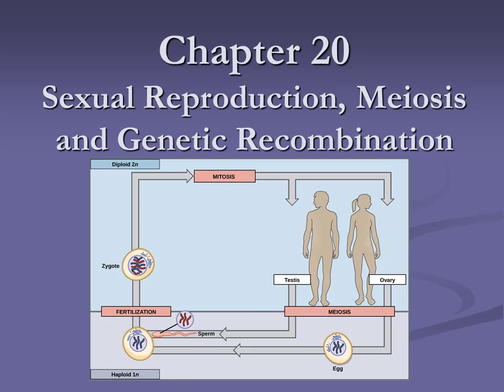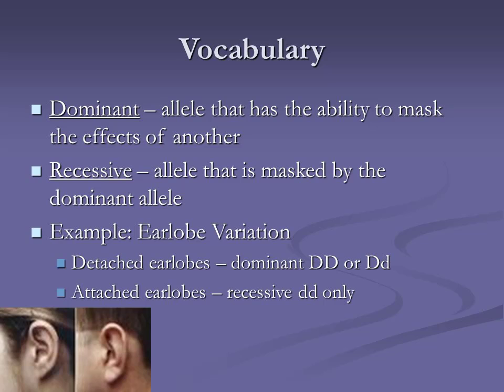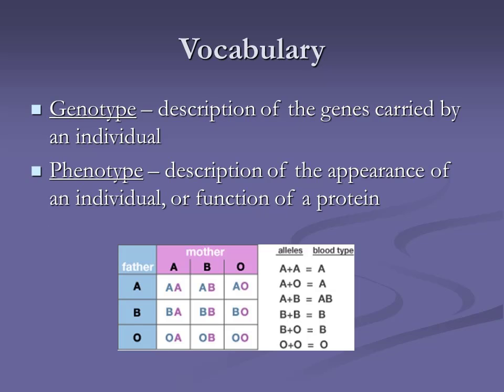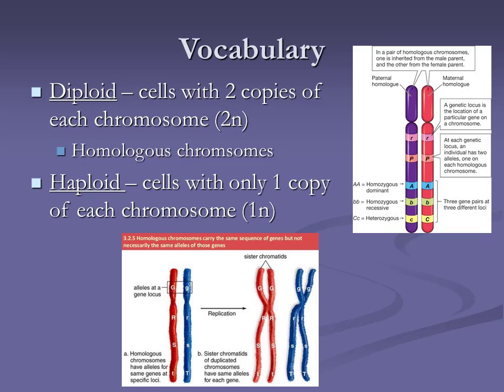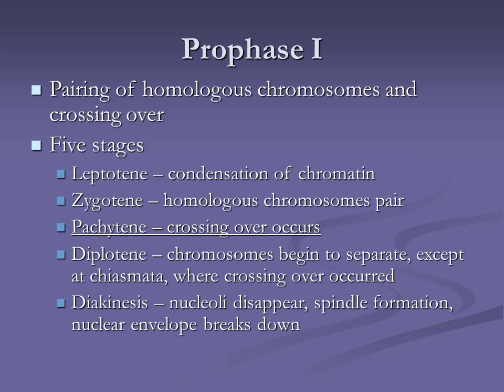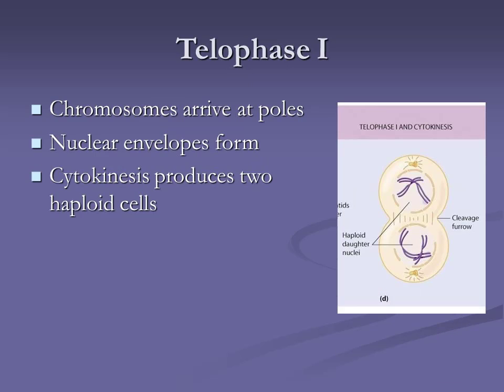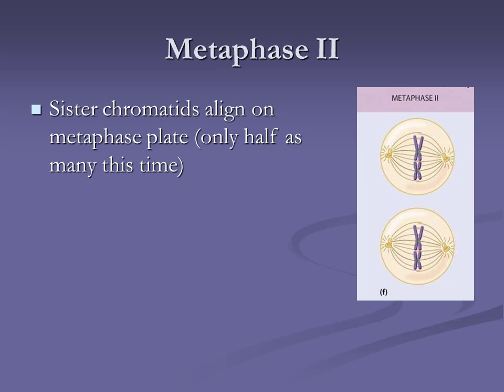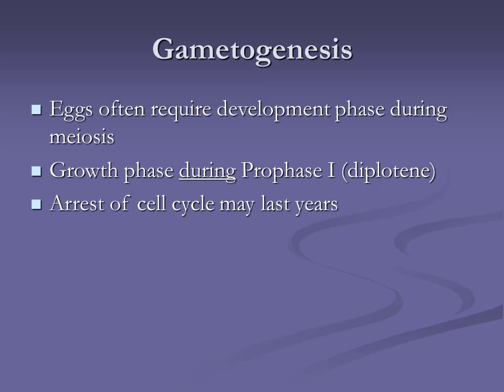chap 20a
Cell Biology Chapter 20 - part A